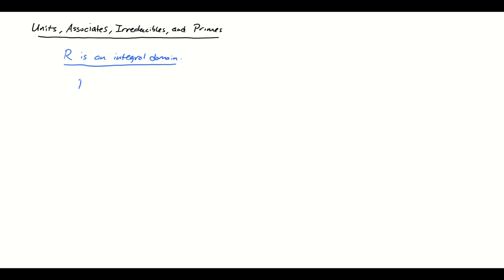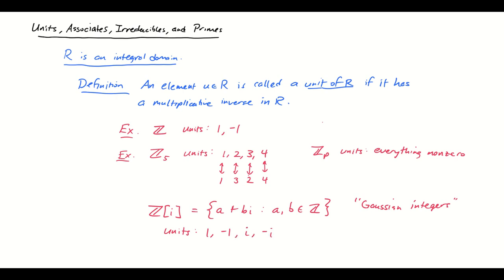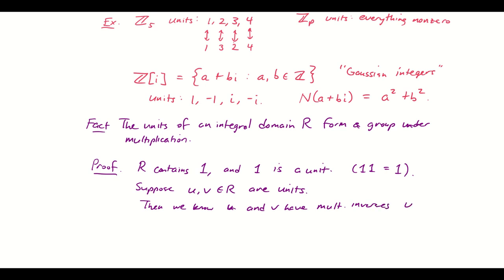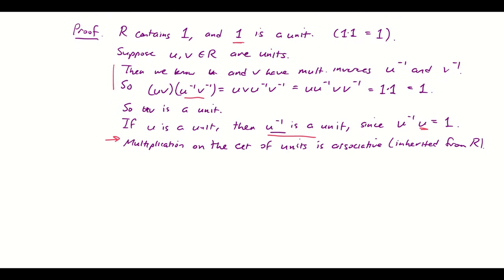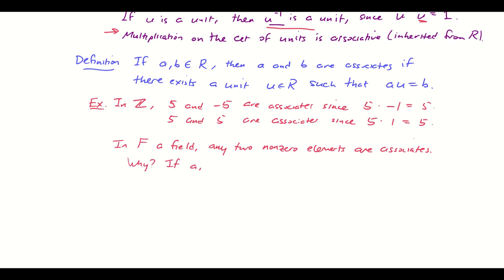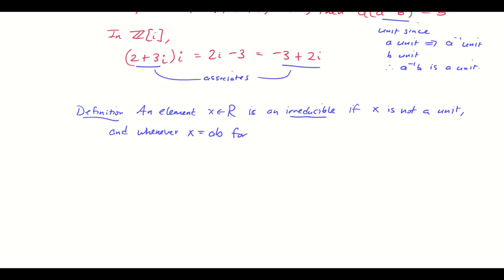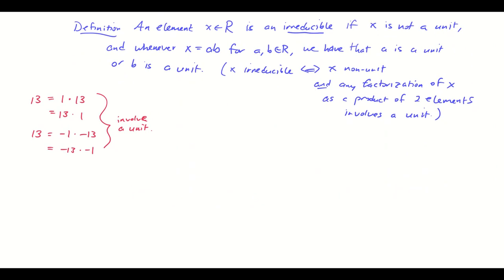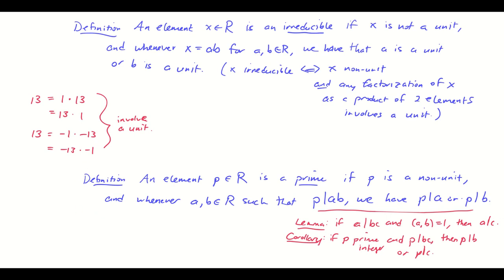FLOW Units Associates Irreducibles and Primes